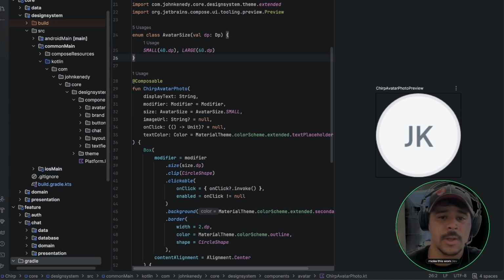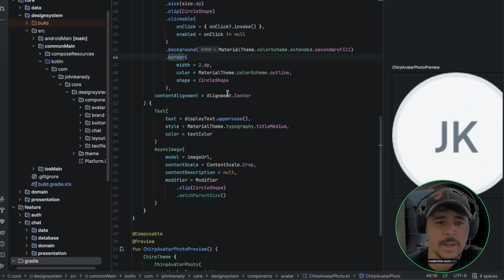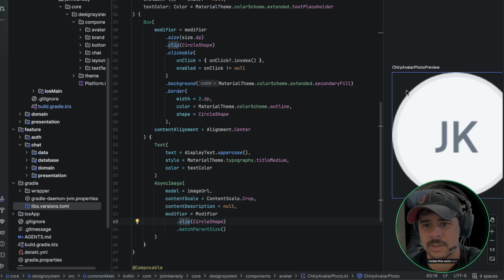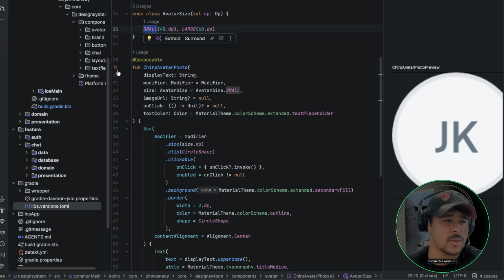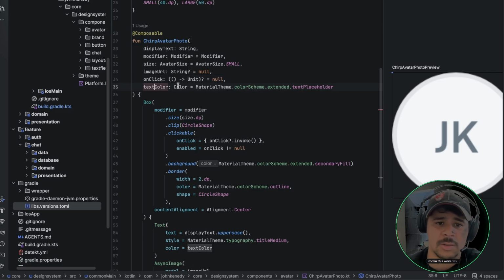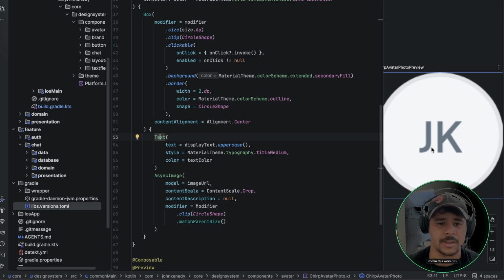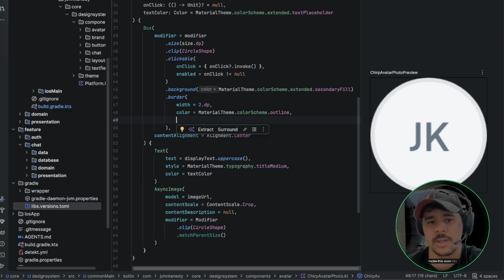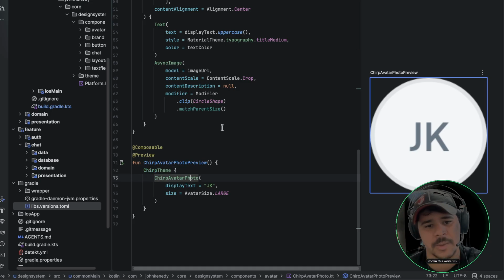Building an Avatar Component in Compose — Line by Line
A single avatar composable that handles initials, a remote photo, an optional click, and two fixed sizes — explained line by line, including the modifier order that most people get wrong.

The clever part isn't the code, it's the layering: the image is drawn ON TOP of the initials inside the same Box. When there's no URL, Coil draws nothing and the initials show through. No if/else, no state, no loading flag. The fallback is the layout.

What I cover:
• Why AvatarSize is an enum of Dp instead of a Dp parameter — and what that buys a design system
• Box + Text + AsyncImage: how layering replaces conditional logic
• Modifier order: why clip() must come before clickable(), or your ripple is a square
• Making the click optional with enabled = onClick != null
• ContentScale.Crop and matchParentSize(), and what happens without them
• Pulling semantic colours from an extended MaterialTheme colour scheme
• @Preview, and why every design-system component should ship with one

Things I'd change, and why (discussed in the video):
• contentDescription = null — fine for a decorative avatar, wrong the moment it's the only thing identifying a user
• The Text always composes even when a photo covers it
• Modifier.then() as an alternative to an always-present clickable

TIMESTAMPS
00:00 What we're building
00:00 The AvatarSize enum
00:00 The Box, and the modifier chain
00:00 Why clip() before clickable()
00:00 Optional click without a second composable
00:00 Text and AsyncImage — the layering trick
00:00 The extended colour scheme
00:00 The @Preview
00:00 What I'd change

Share it with someone building their first design system.

Tools used in this video:
- Android Studio
- Kotlin / Compose Multiplatform
- Coil 3